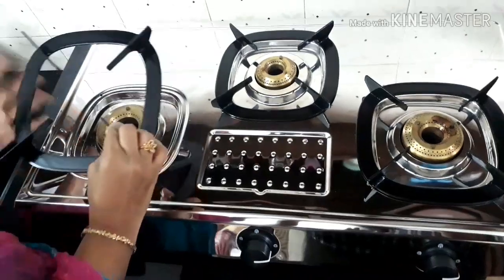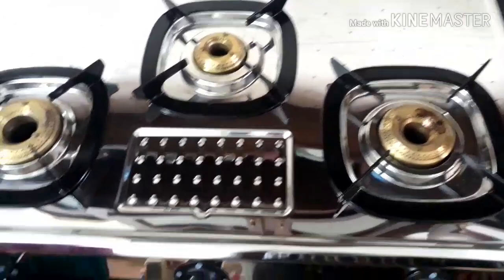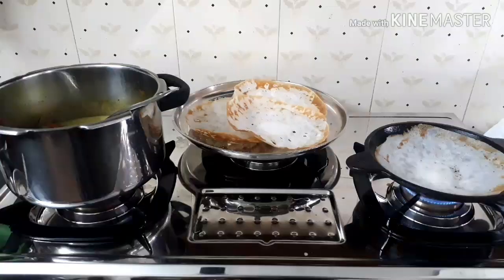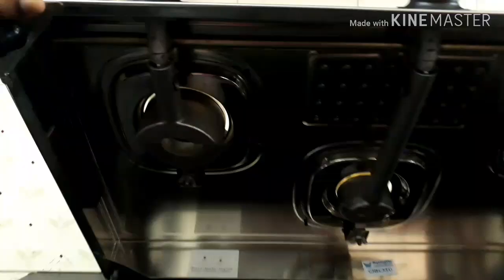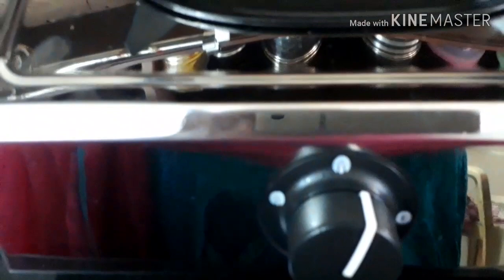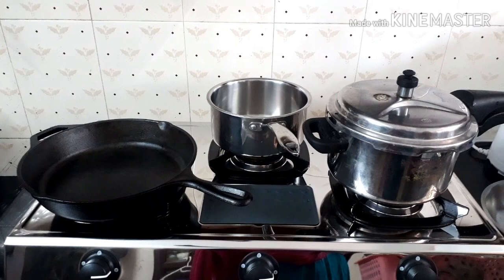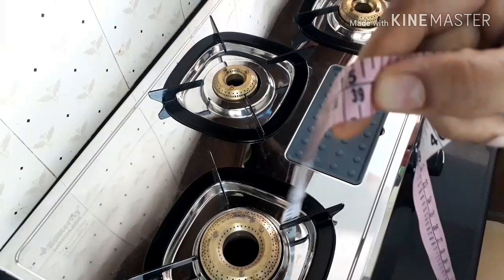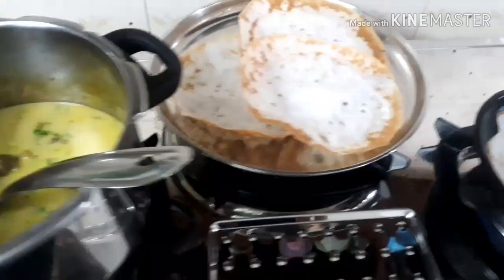Stainless Steel 3 Burner Gas Stove Review/Butterfly Matchless GasStove/Best Steel Gas Stove in India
Butterfly Stainless Steel Matchless LPG Gas Stove 3 Burner
Butterfly Matchless Stainless Steel 2 Burner LPG Gas Stove

Other models to consider
Glen 4 Brass Burners Stainless Steel Gas Stove 1045 High Flame (Silver)
Glen 3 Burner LPG Gas Cooktop 1035 SS HF BB
Glen 2 Burner Stainless Steel Cooktop 1025 Brass burners

Bergner kadai 24cm
Vinod Triply Kadai 28cm,3.7 litre
Hawkins stainless steel tall Pressure Cooker (3 L)
Bergner Tri-Ply Stainless Steel Frying Tawa Pan - 24 cm Diameter
Prestige Deluxe Alpha Stainless Steel Pressure Cooker, 4 Litres,Silver
Bergner kadai 22cm
Bergner kadai 26cm
Bergner kadai 28cm
Lodge Logic Pre-Seasoned Cast Iron Skillet - 10.25-Inch,Black
SOME USEFUL KITCHEN ORGANISERS
EverEx Stainless Steel Spice 2-Tier Trolley Container Organizer Organiser/Basket for Boxes Utensils Dishes Plates for Home (Multipurpose Kitchen Storage Shelf Shelves Holder Stand Rack)
LWVAX® Multifunctional Storage Basket Kitchen Storage Rack Under Cabinet Storage Shelf Basket Wire Rack Organizer Storage (White 1)
Plantex Stainless Steel 2-Tier Kitchen Rack/Spice Shelf/Kitchen/Pantry Storage Organizer(Silver-Chrome)
IKEA RASKOG Home Kitchen Storage Utility Rack